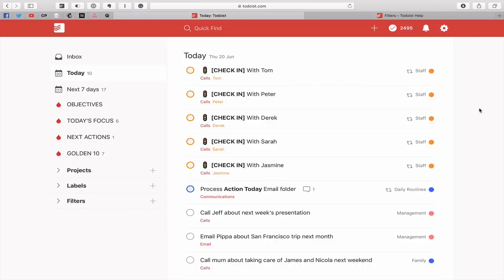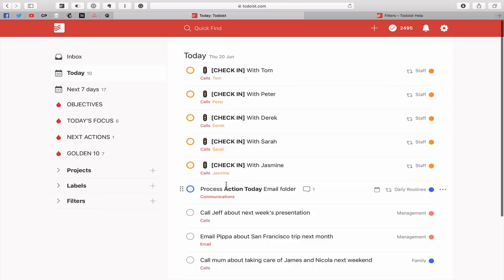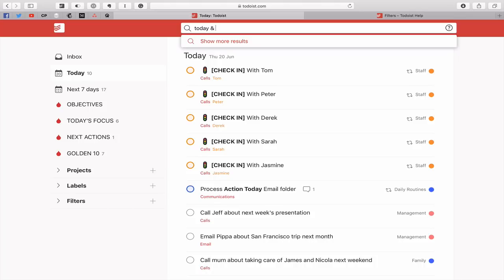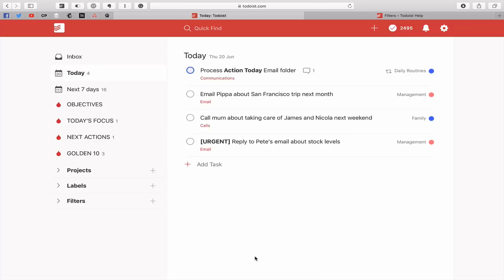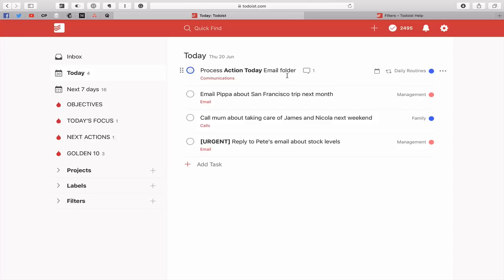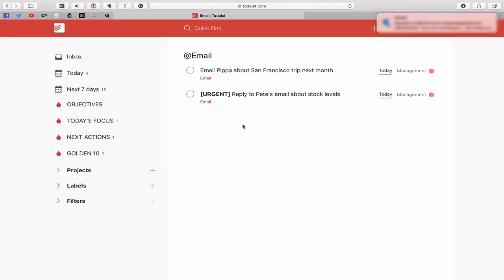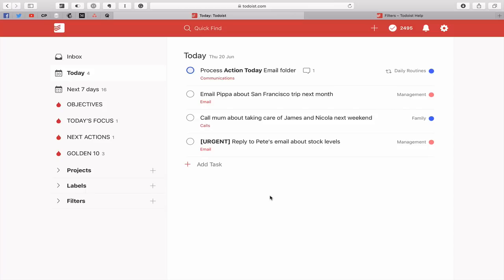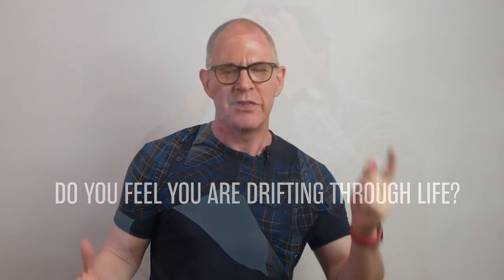How To Use Todoist Labels To Focus In On Specific Types of Work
Labels can provide you with a quick way to reduce your daily to-do list to work you specifically want to work on. In this episode, I show you how.

NEW!